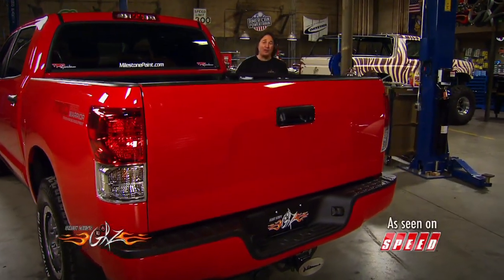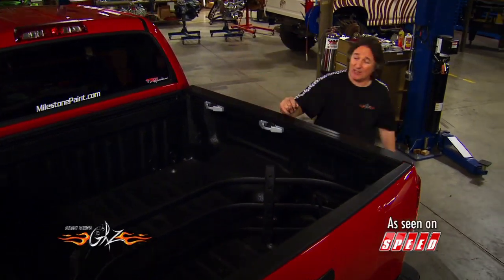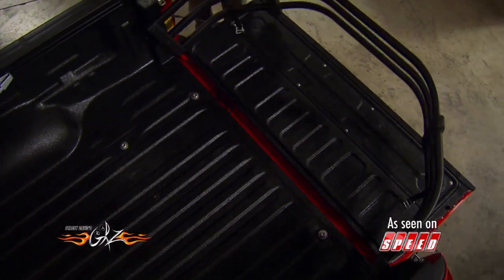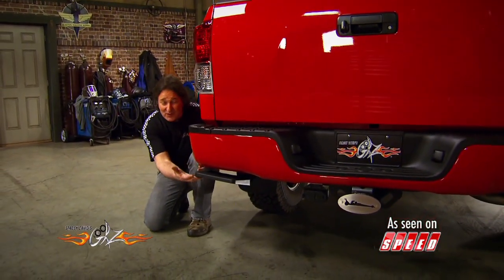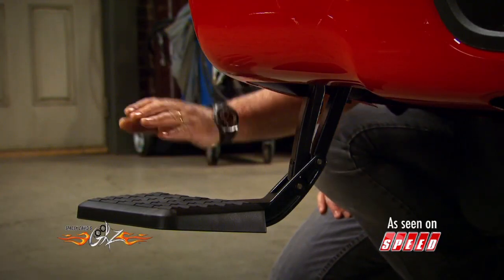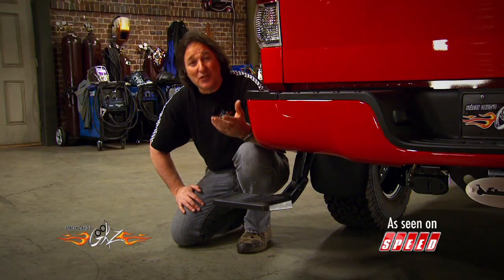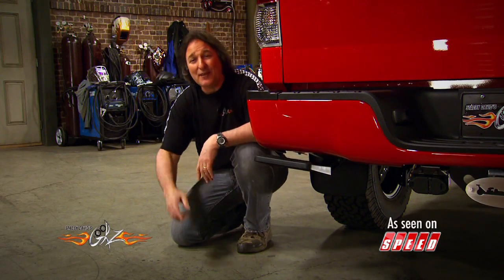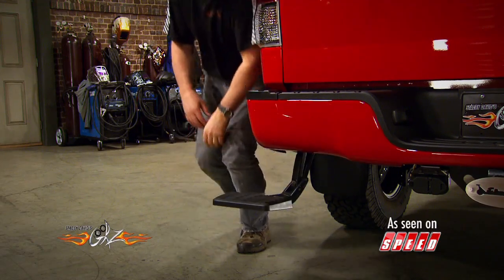Stacey David's GearZ Update Your Truck - Amp Research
Amp Research makes all sorts of add-ons to make your truck a little easier to take full advantage of. Check out the products Stacey shows off in this video!